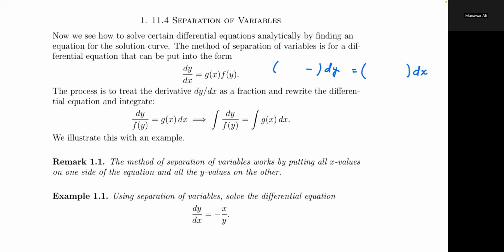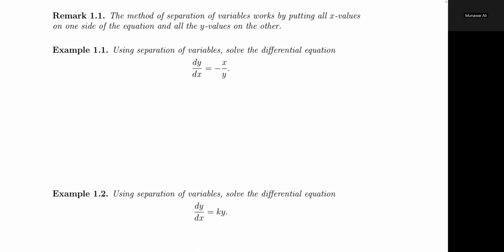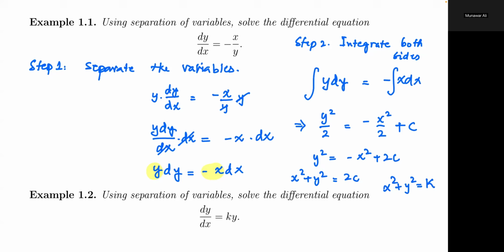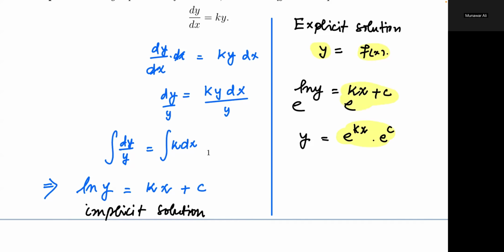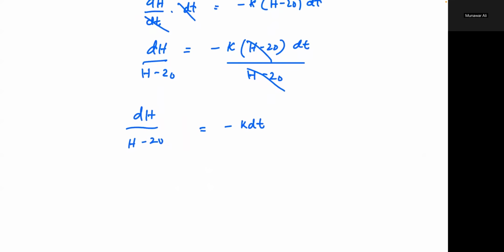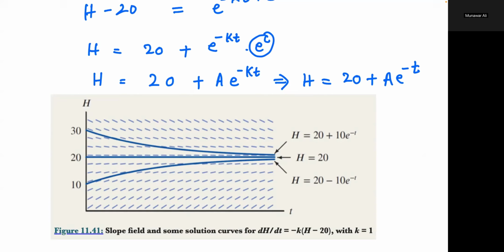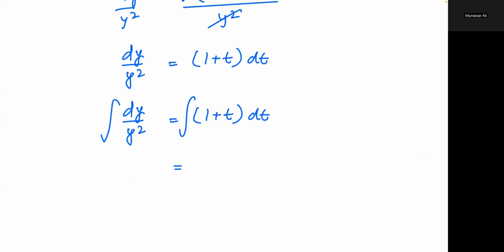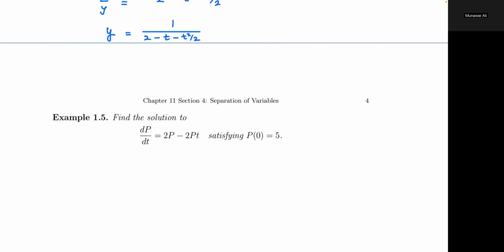Separation of variables Part 1